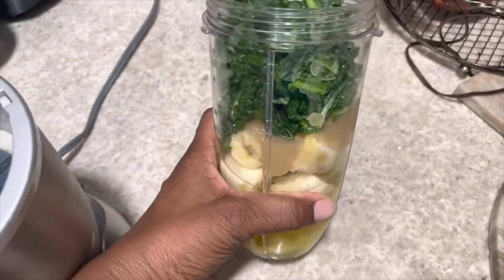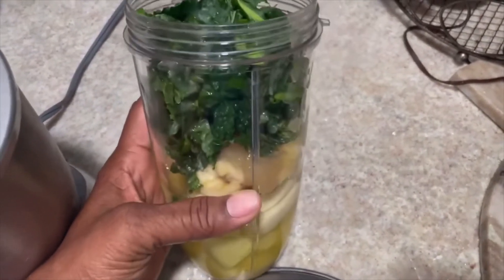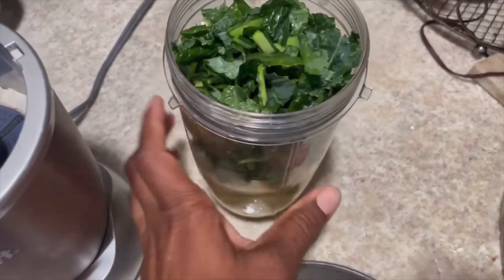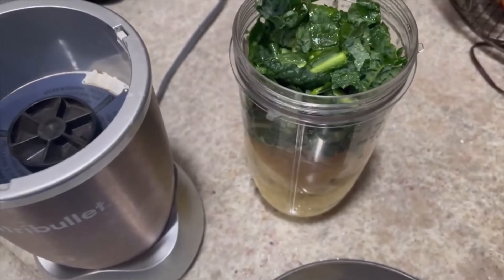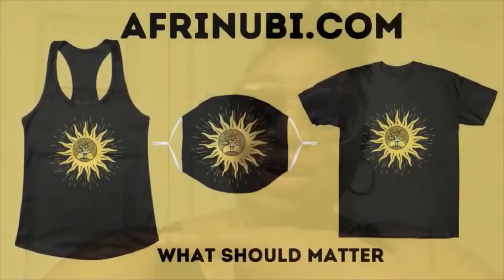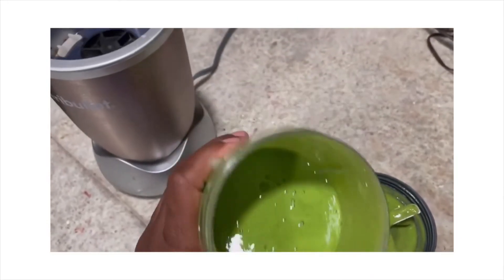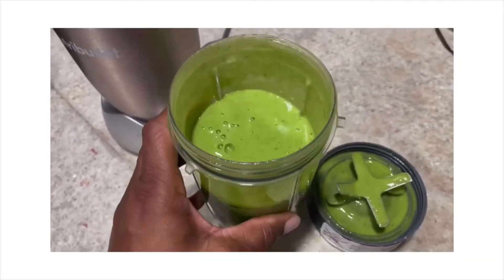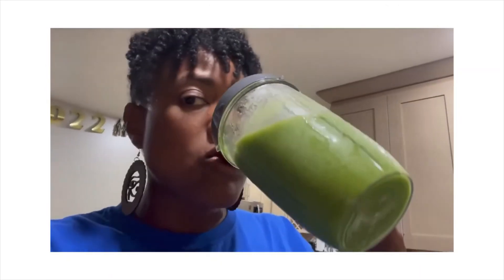Smoothie Recipe on Day 1 of My Detox Intracellular Clean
I have started my 21 day smoothie detox inspired by Dr. Sebi and the tropical smoothie is one of the smoothies he approved for the cleanse